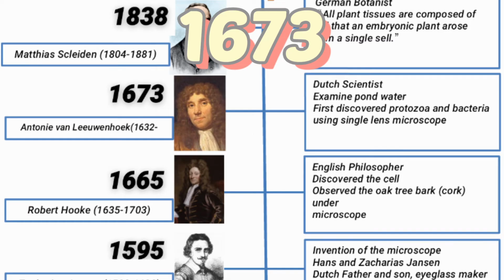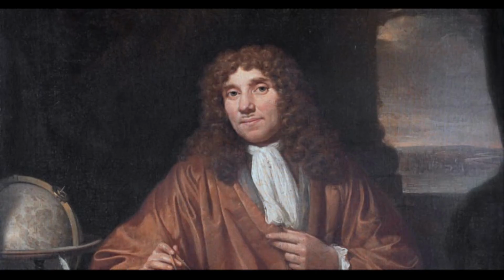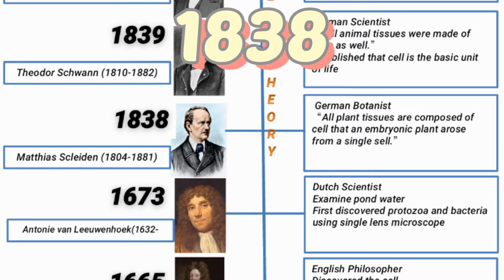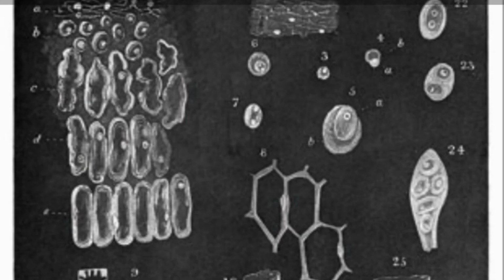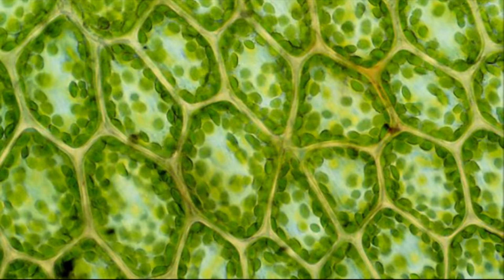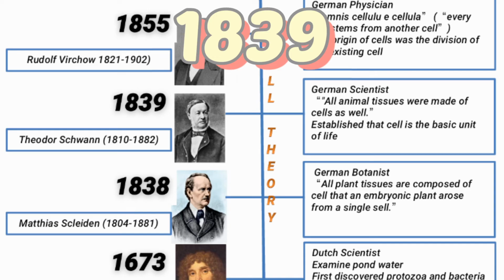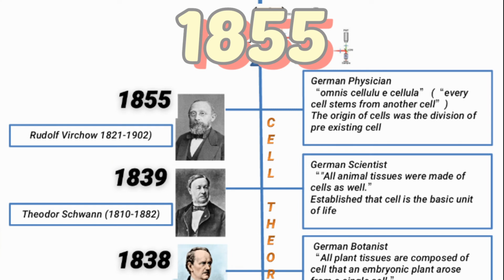THE CELL THEORY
Cell Theory
Cell Theory and Its Timeline
Ralph Valentin c. Toledo III
MAED-GS